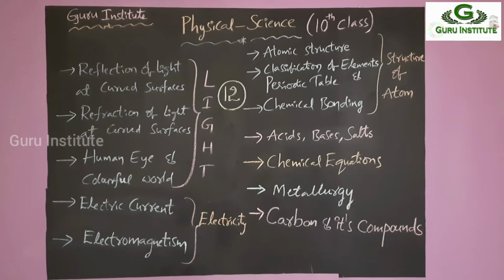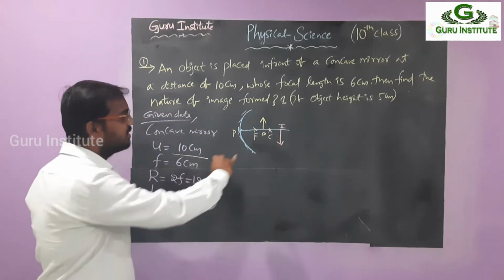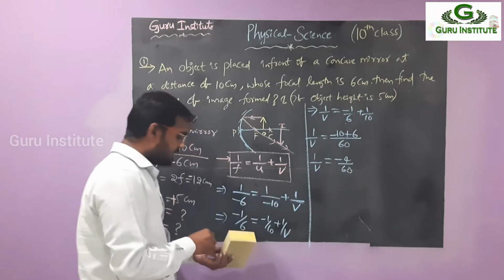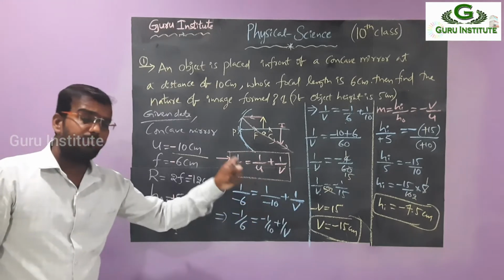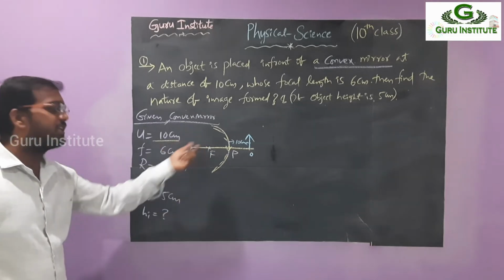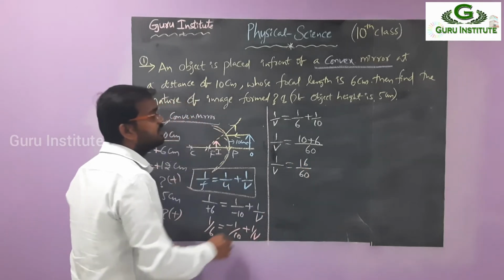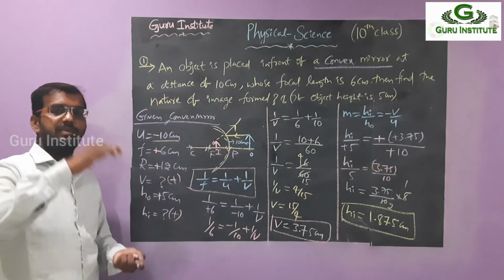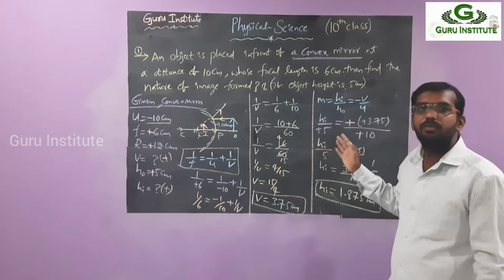Problems Related to Mirror Formula & Magnification @ Light Part-11 (10th Class)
This Video Describe About Problems Related to Mirror Formula & Magnification @ Light Part-11 (10th Class)